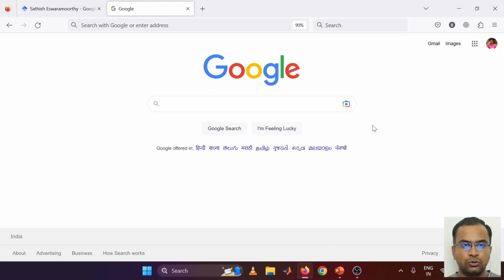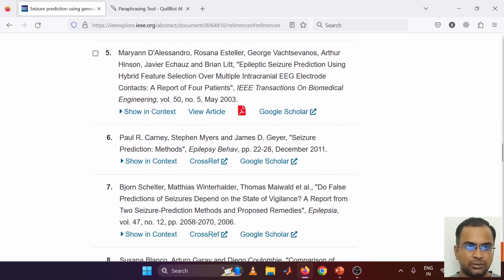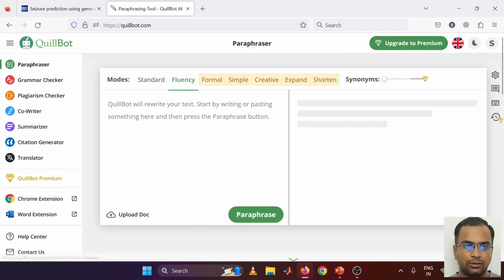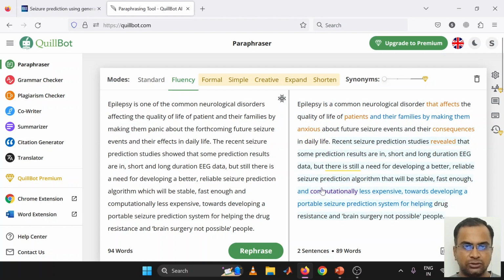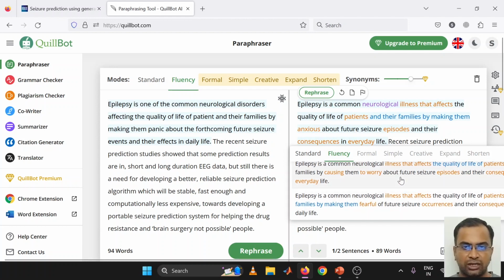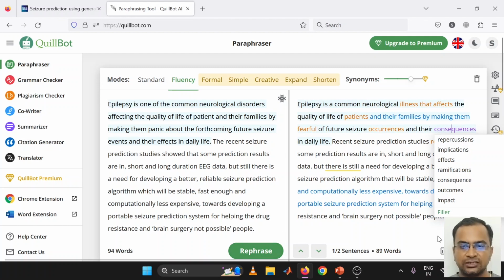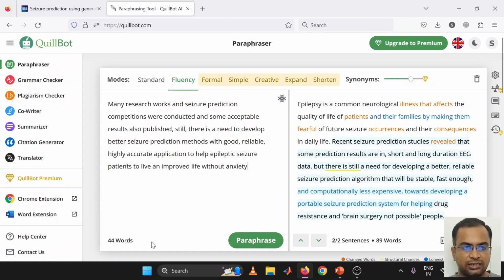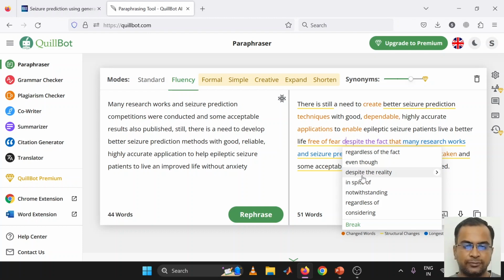QUILLBOT AI for paraphrasing in research articles